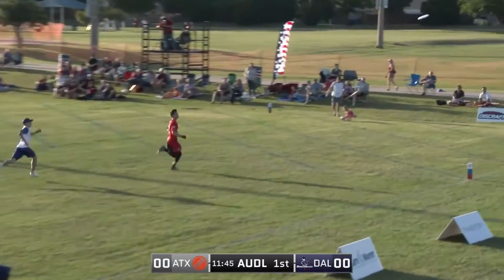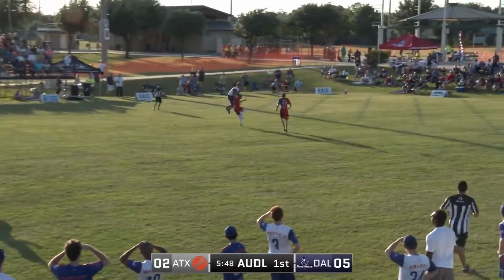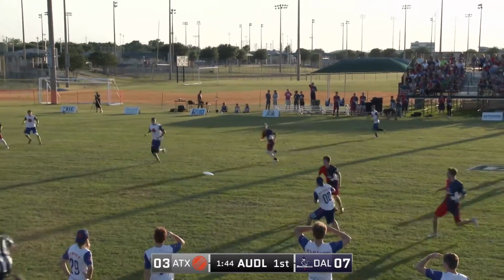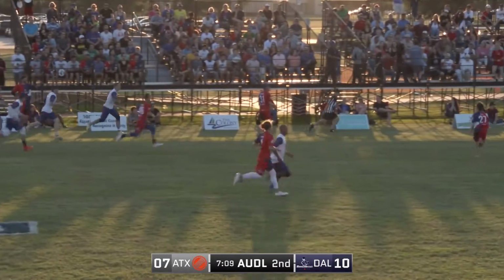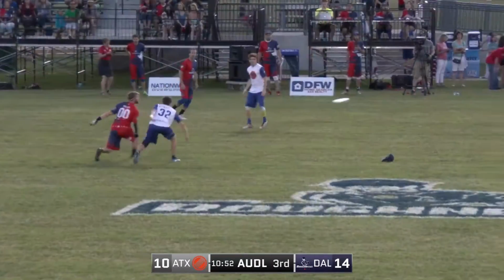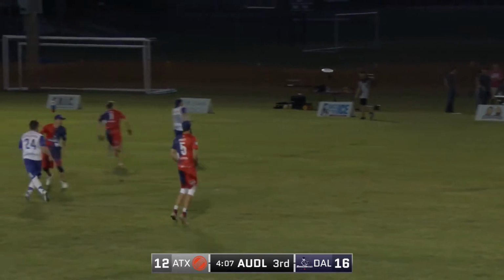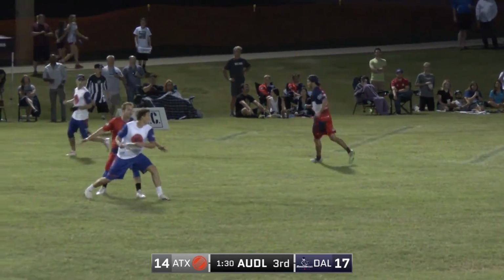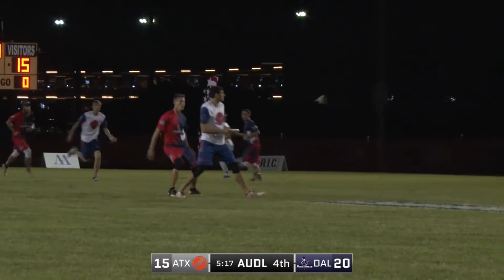Game Highlights Austin Sol at Dallas Roughnecks May 7, 2016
Catch the latest highlights from Dallas Roughnecks 24-16 win over Austin Sol.